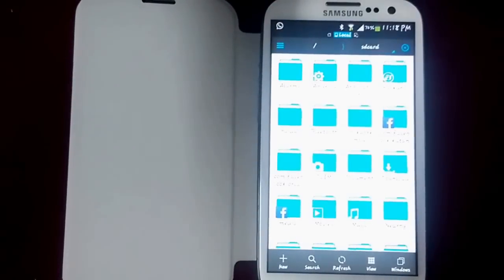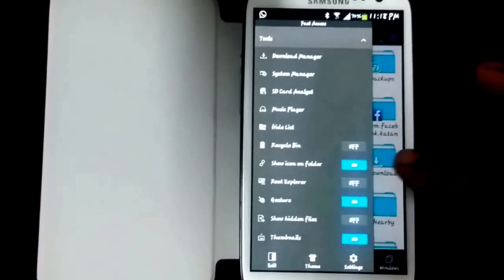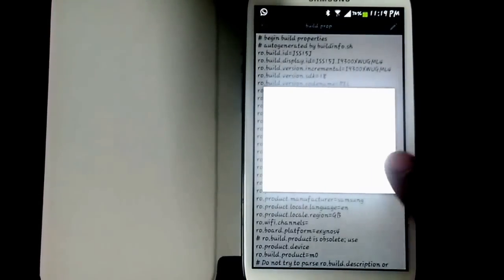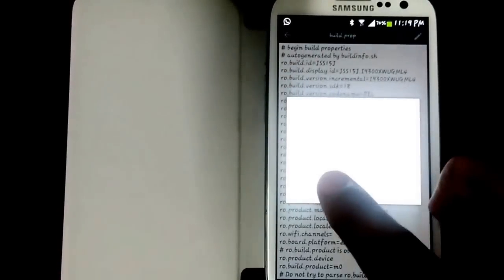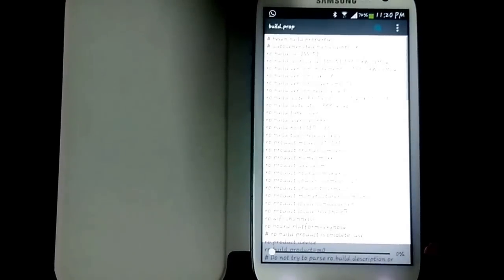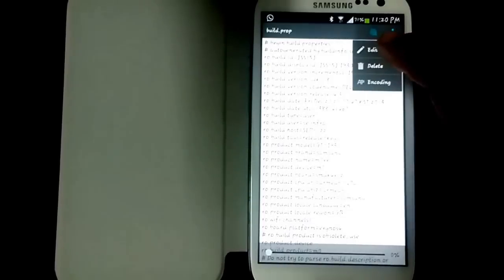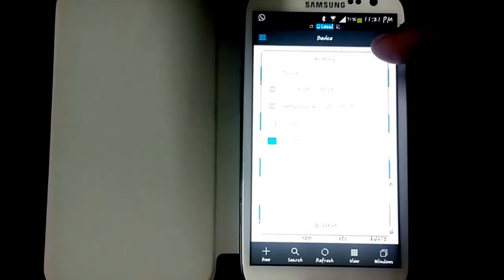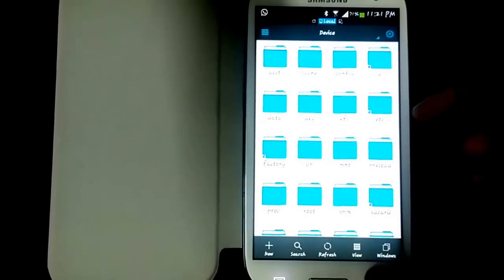Easy way to enable root explorer and edit system files in ES File explorer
This video shows how to enable root explorer on ES File explorer.Then it goes on to show how to edit the system files (required for several hacks).

Please note:-
1. Your device should be rooted
2. This video just gives a demo of modifying a system file, though that modification doesn't serve any purpose in this case as its just a model name change... you may do your own modifications by this approach and get desired result
3. Please excuse for too much light, request you to just follow the voice instruction in case the screen is not clearly visible, as i have tried to be very explicit
4. Was a novice when i created this video... please excuse for the lights ;)